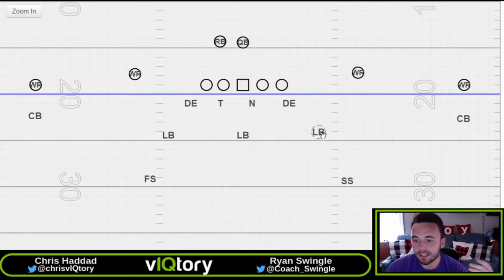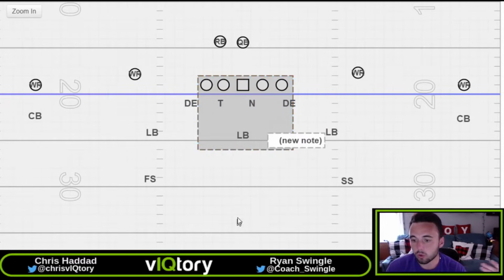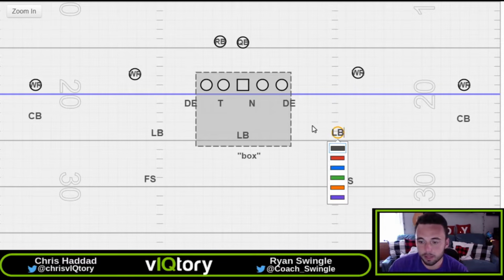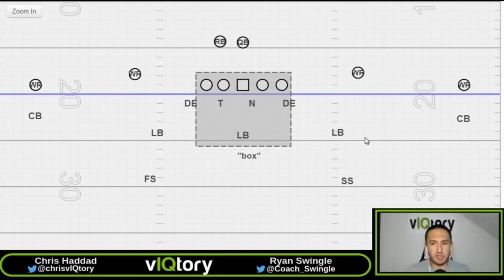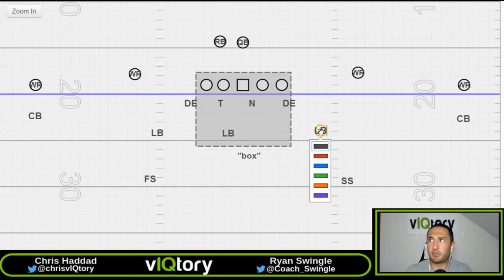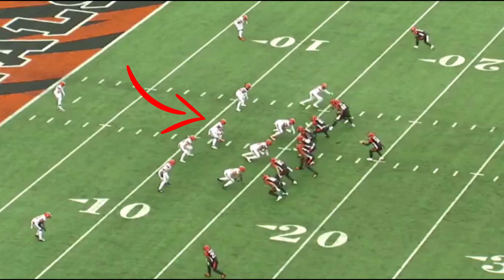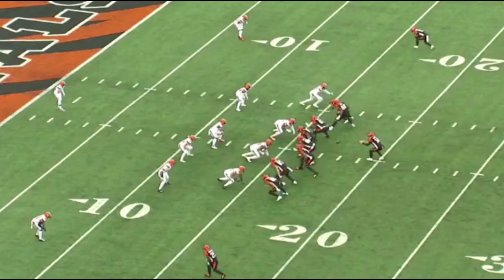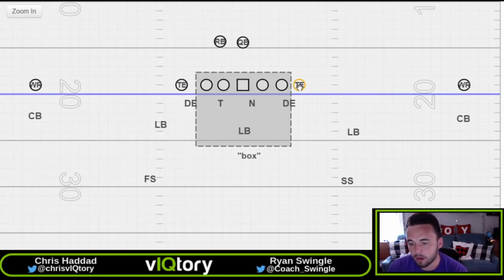What Does A Linebacker Do In Football? Explained